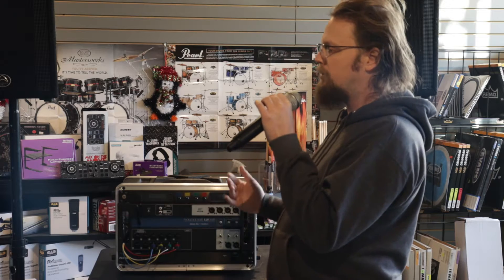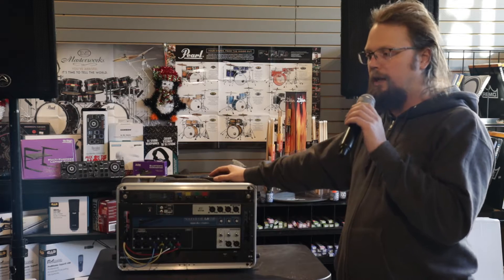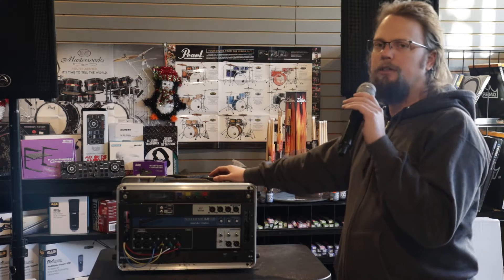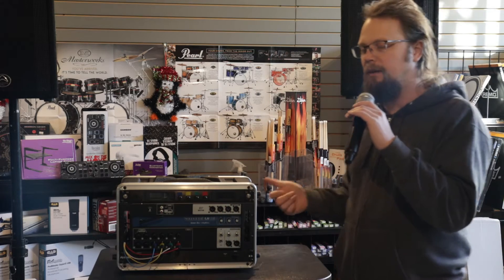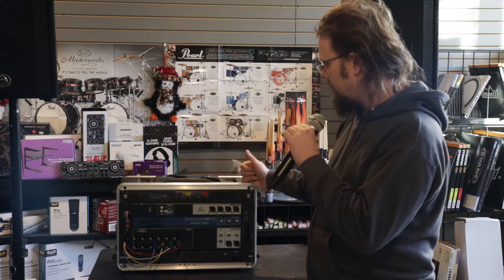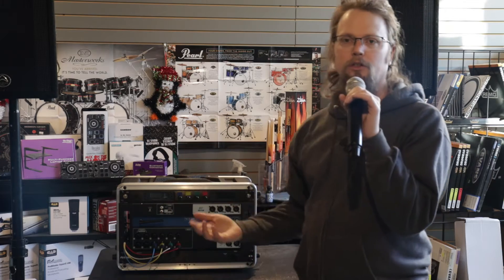Solving the WiFi woes on the Ui16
My Soundcraft Ui16 has been nearly perfect but one of my clients had some issues with the WiFi on it. I think I have figured out all of their issues so I wanted to put a video out talking about where these seem to stem from.